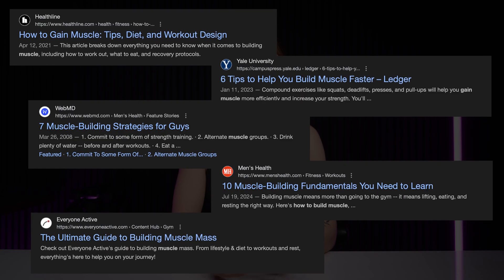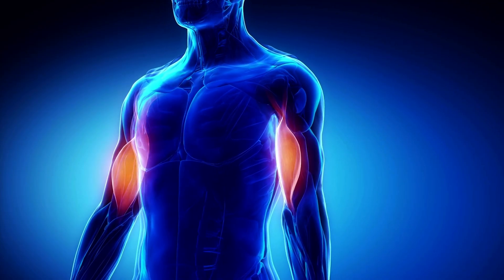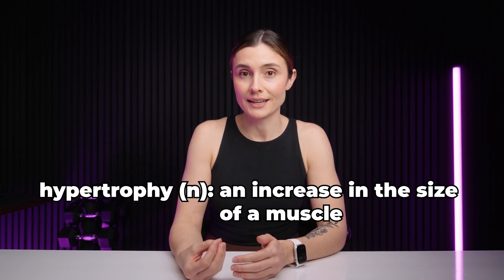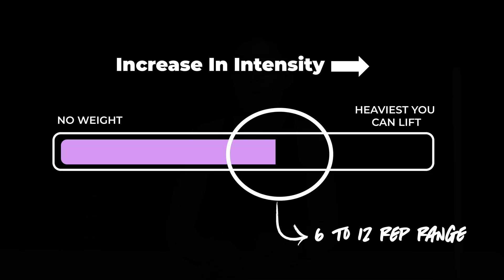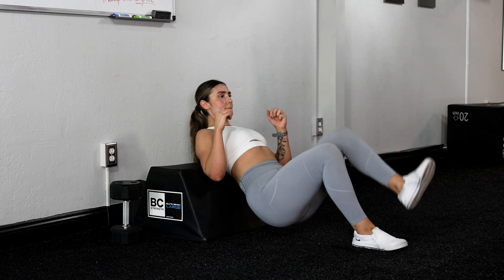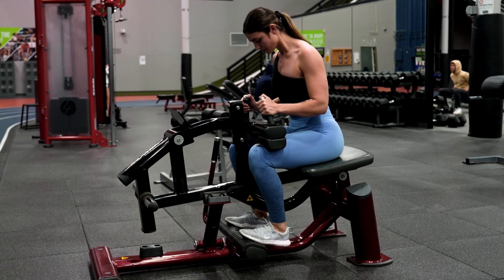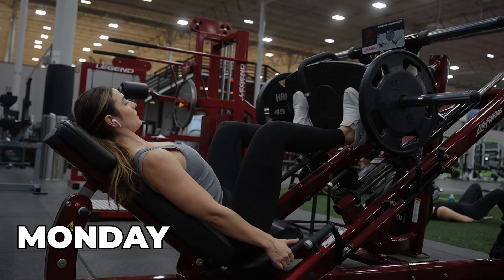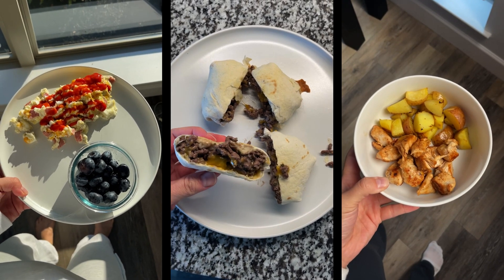How To Actually Build Muscle (Science Explained)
Want to work with me?

Today, I’m going to break down how muscle growth works and what you need to know about resistance training before you get started. Knowing all of these variables is important is because once you understand the basic principles of hypertrophy, like progressive overload, you could apply them to almost any exercise selection and still make progress.